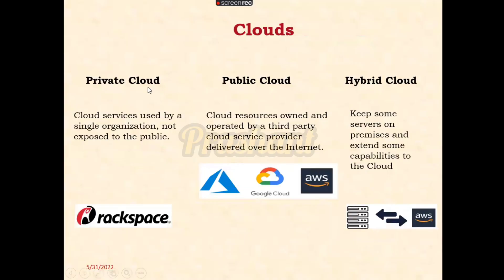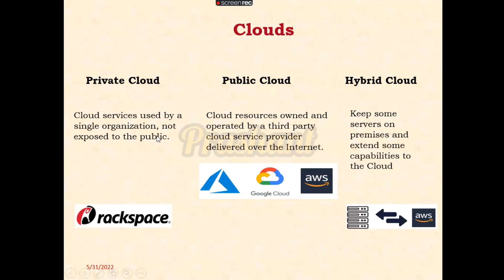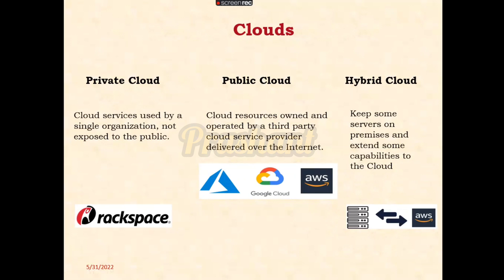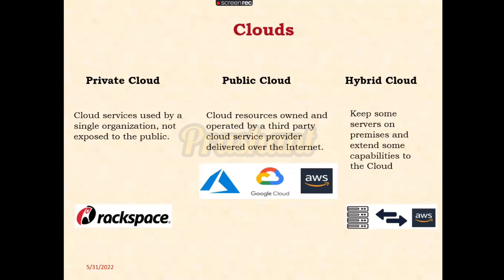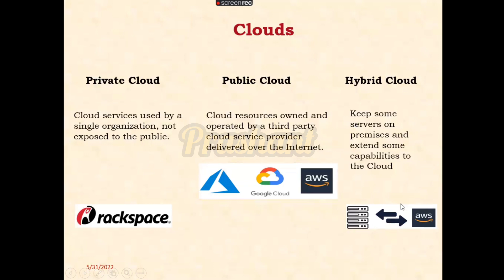Types of Cloud | Public-private hybrid Cloud | What are the Different AWS Clouds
In this video, we will discuss the different types of cloud computing, including public, private, and hybrid cloud. We will also discuss the different AWS clouds, such as Amazon EC2, Amazon S3, and Amazon RDS.
This video is for anyone who wants to learn more about cloud computing, including beginners and experienced professionals.

The different types of cloud computing: public, private, and hybrid cloud
The advantages and disadvantages of each type of cloud computing
The different AWS clouds and their uses
How to choose the right type of cloud for your needs

Call to action:
public cloud
private cloud
hybrid cloud
AWS clouds
Amazon EC2
Amazon S3
Amazon RDS
cloud services
cloud infrastructure
cloud deployment models
cloud service models
cloud benefits
cloud challenges
how to choose the right cloud
AWS cloud comparison
AWS cloud architecture
AWS cloud security
AWS cloud pricing
AWS cloud free tier
AWS cloud certifications
best types of cloud for beginners
public cloud vs private cloud vs hybrid cloud
what is AWS cloud?